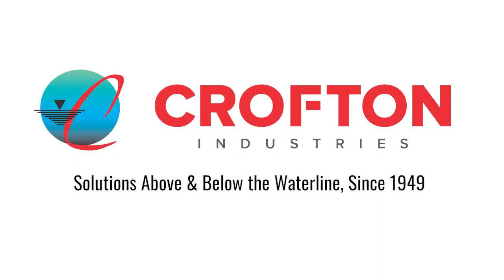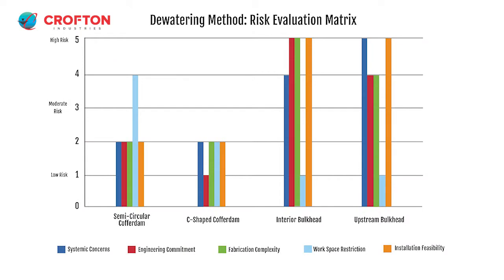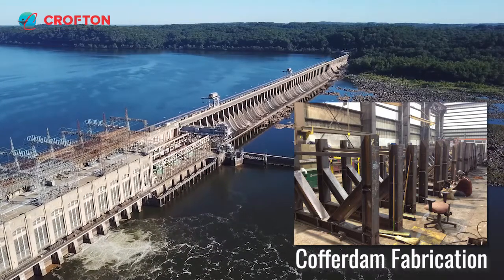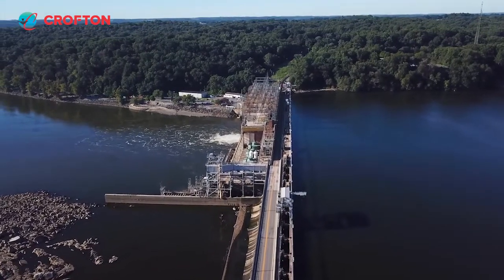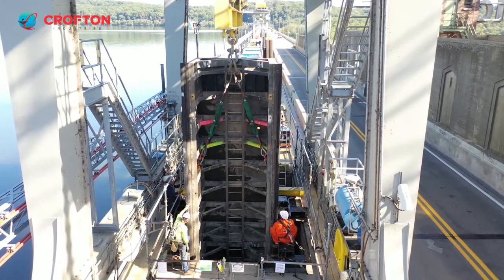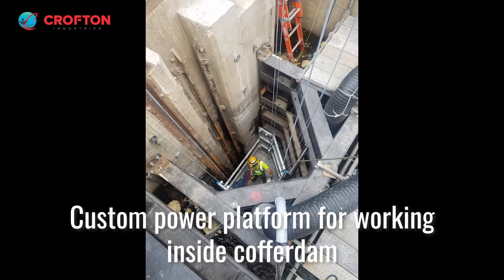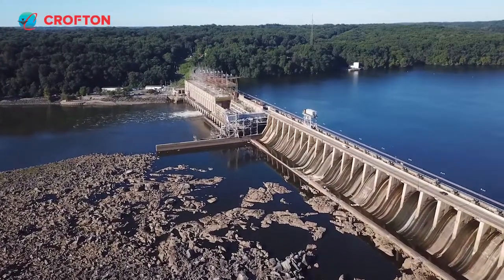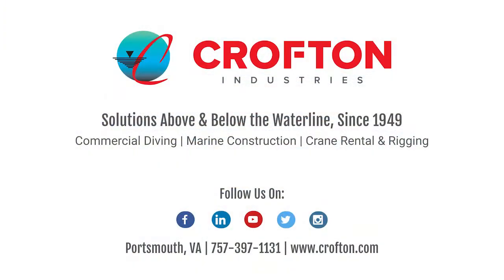Case Study: A Major Intake Structure Rehabilitation with a 100' Deep Cofferdam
From prototype to implementation, watch as Crofton Industries uses a 100' deep cofferdam to perform a dam intake structure rehabilitation.